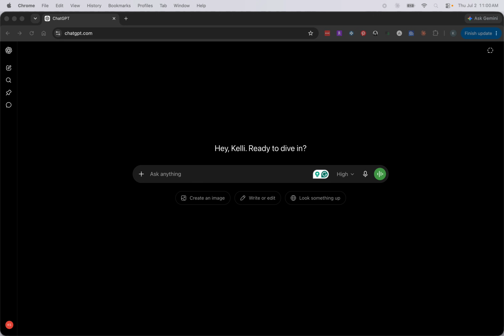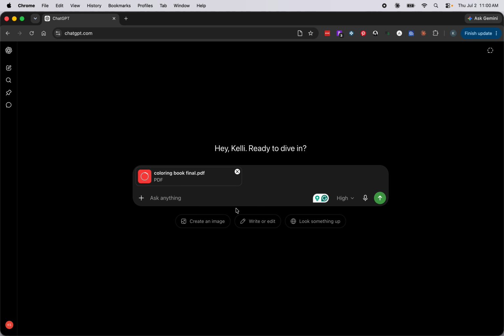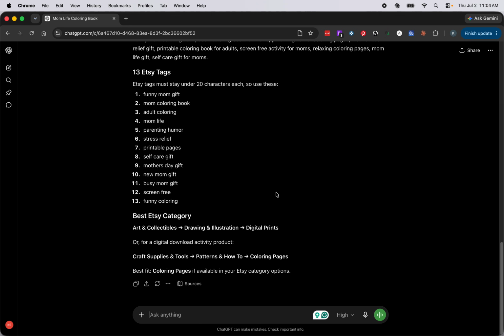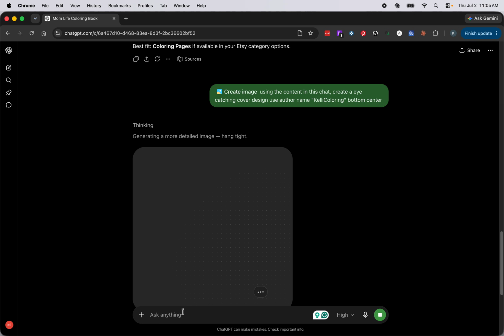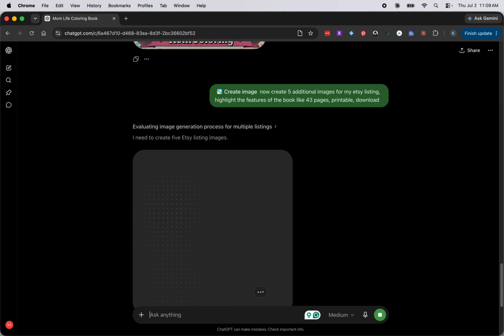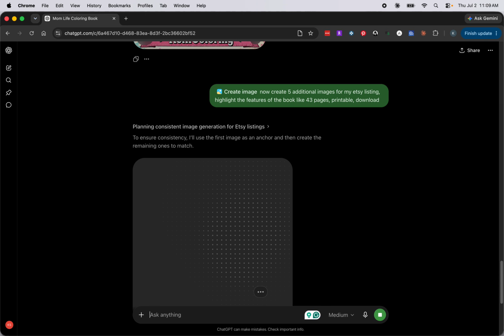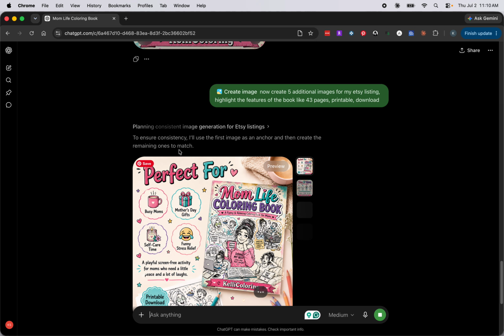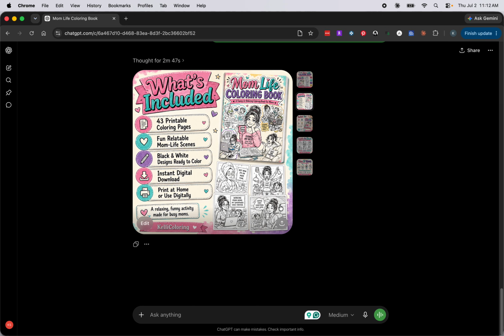How to Use ChatGPT to create your listing and images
Today I am walking you through how I use ChatGPT to create an Etsy listing title, description and images!